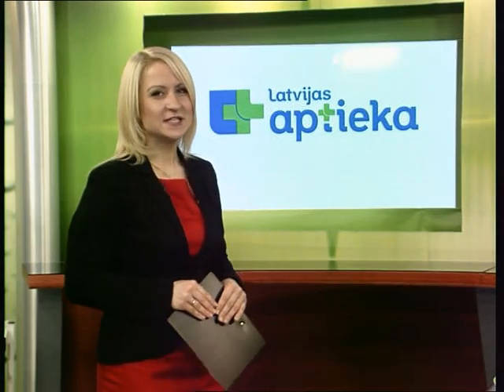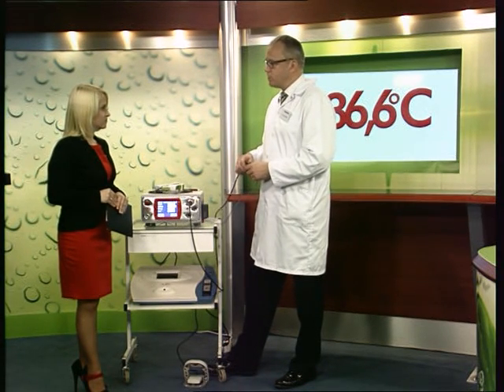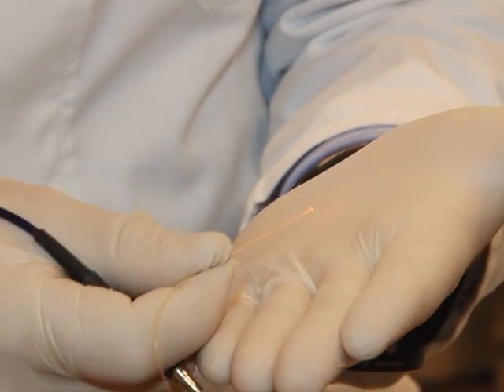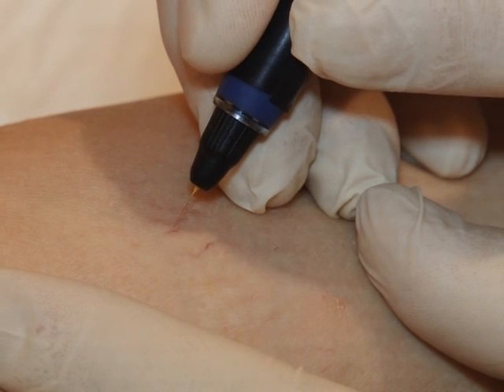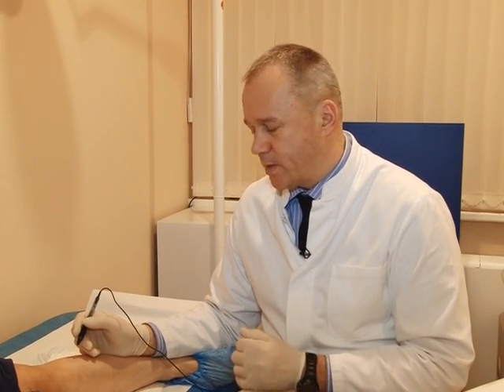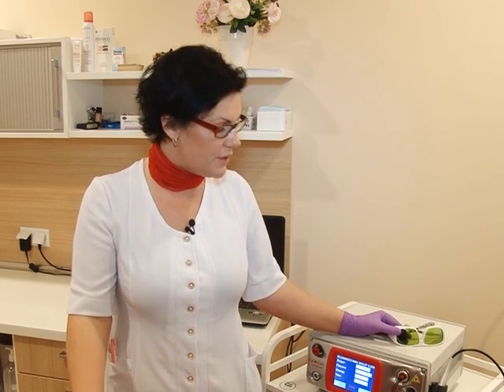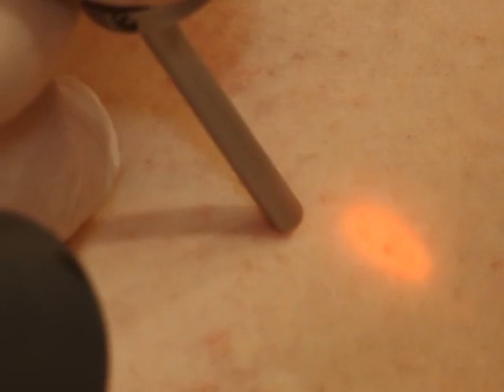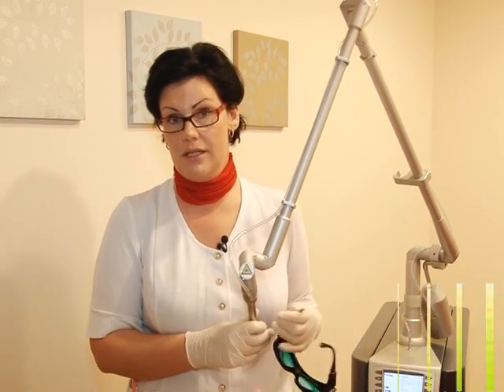Small blood vessels, their removal